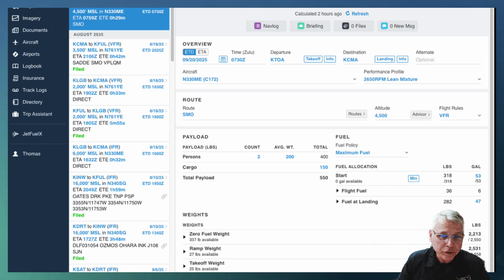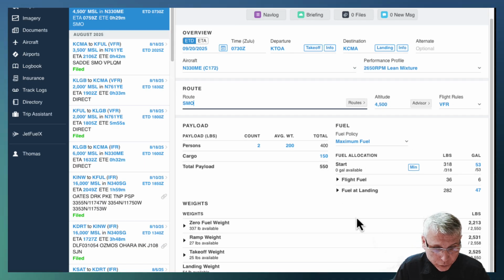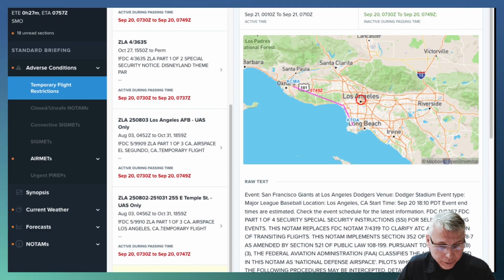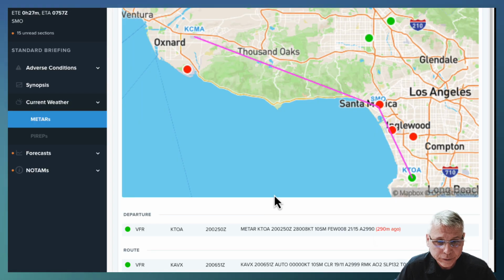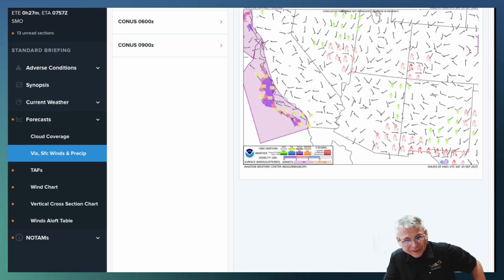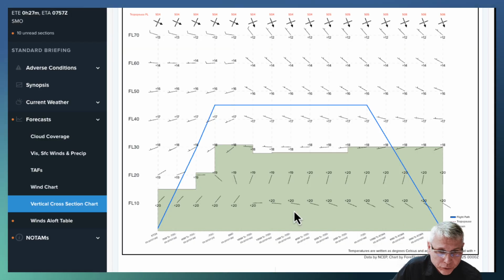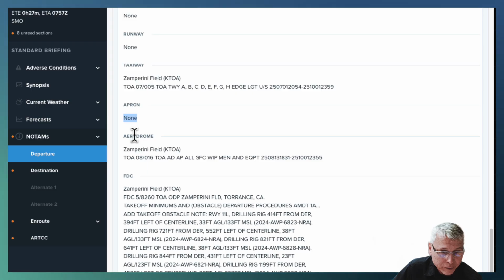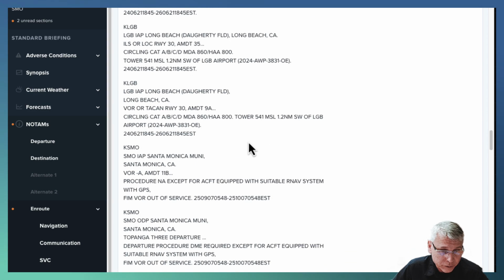ForeFlight Weather Briefing KTOA KCMA